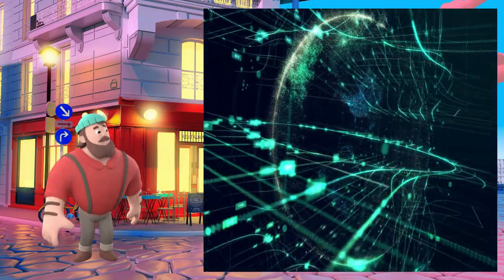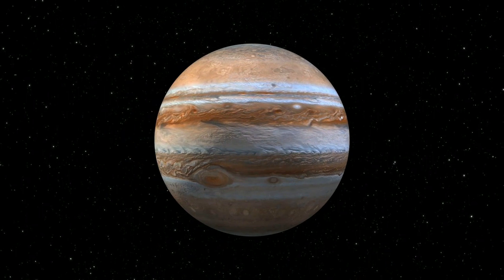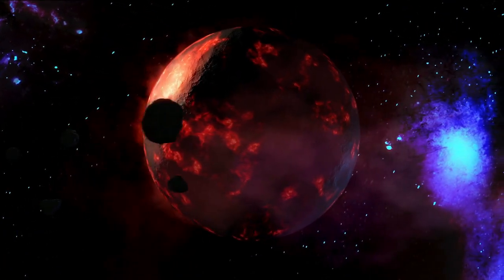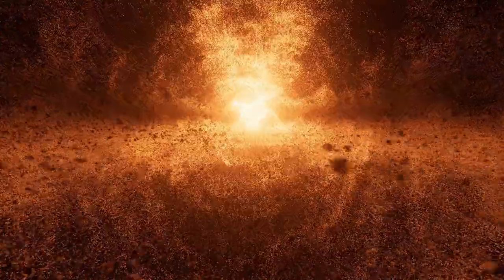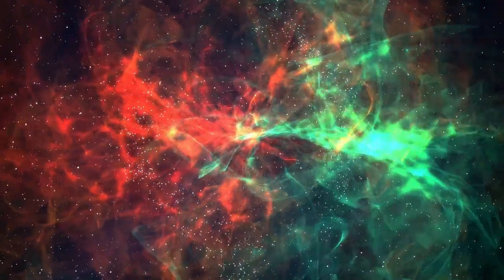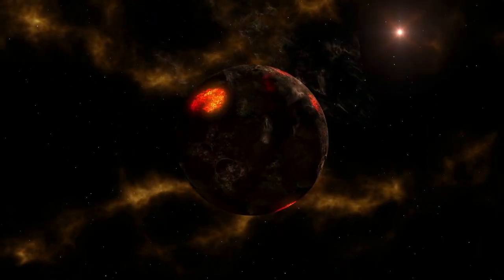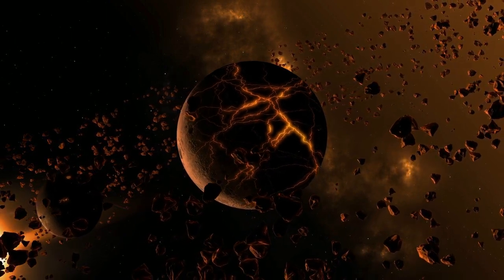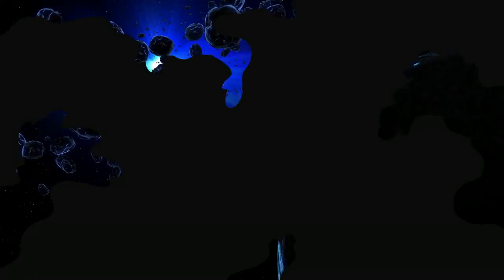The First Planet | THE Shinnin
Jupiter is the largest planet in the solar system and the fifth planet from the sun. The gas giant has a long, rich, history of surprising scientists.

Named after the kind of the gods in Roman mythology this "king of the planets" is a stormy enigma shrouded in colorful clouds. Its most prominent and most famous storm, the Great Red Spot, is twice the width of Earth.

Jupiter helped to revolutionize the way we saw the universe — and our place in it — in 1610 when Galileo discovered Jupiter's four large moons: Io, Europa, Ganymede and Callisto. These observations were the first time that celestial bodies were seen circling an object other than Earth and supported the Copernican view that Earth was not the center of the universe.